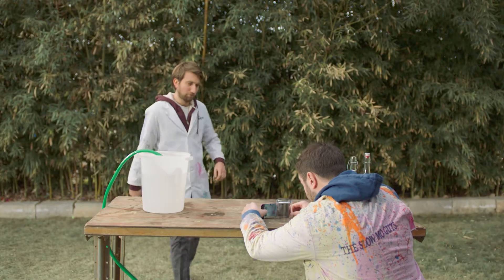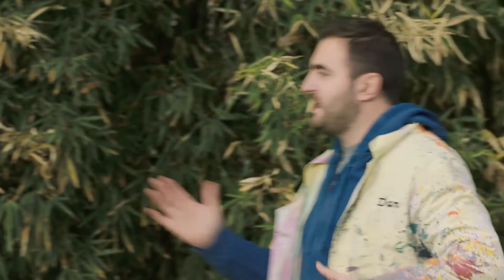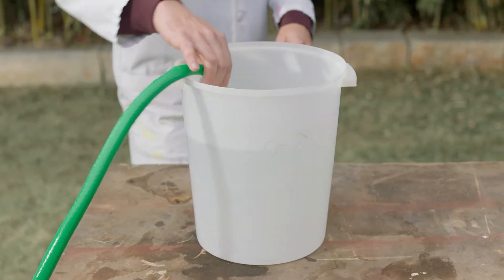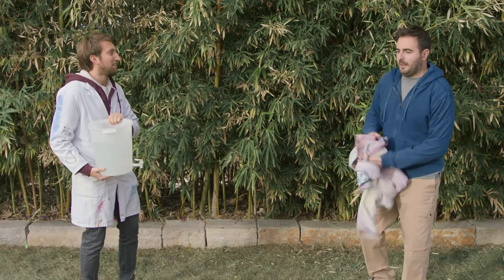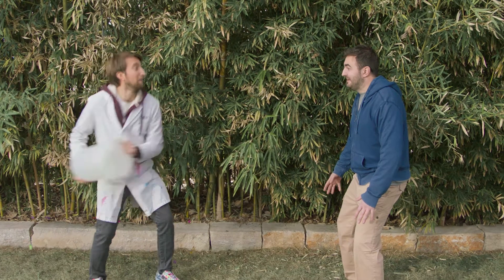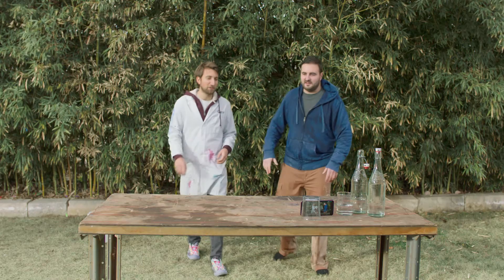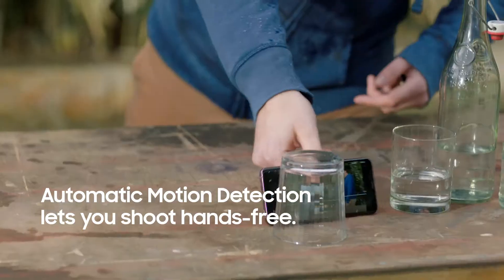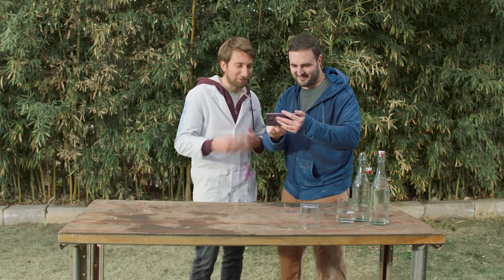Samsung Galaxy S9 | The Slow-Mo Guys: Radically Slowing Down Time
With the Galaxy S9's Super Slow-Mo, timing is everything. Let the Slow-Mo Guys teach you how to nail your slow-mo shot every time with the GalaxyS9PH.